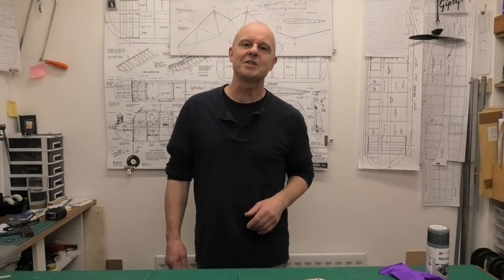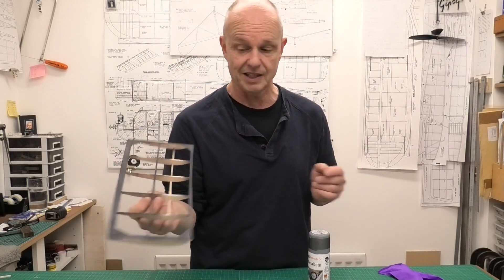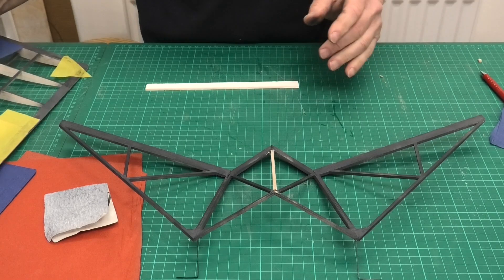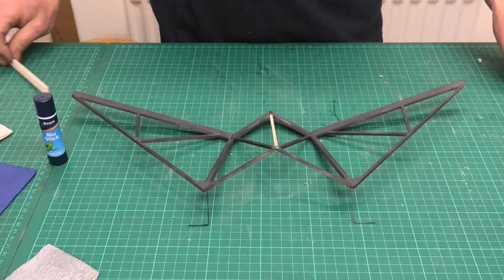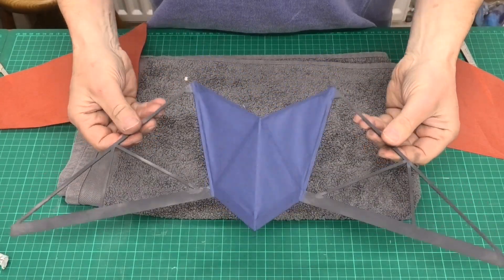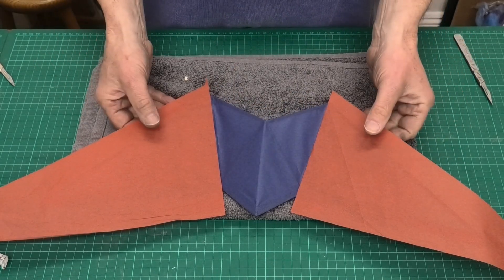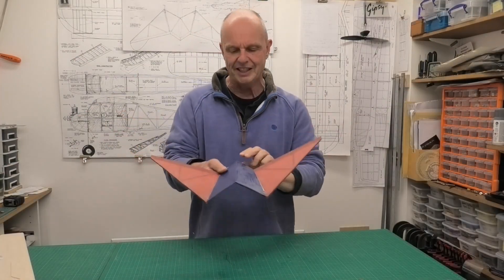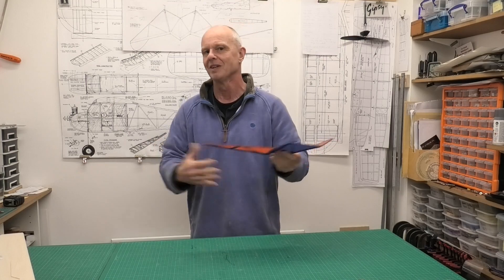Noctule 20" Rubber Powered flying Wing - Pt 2 Covering the Wings - Designed by O.F.W. (Peter) Fisher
The Noctule, a 20" rubber powered, flying wing was designed by Peter (OWF) Fisher, who ran Performance Kits.